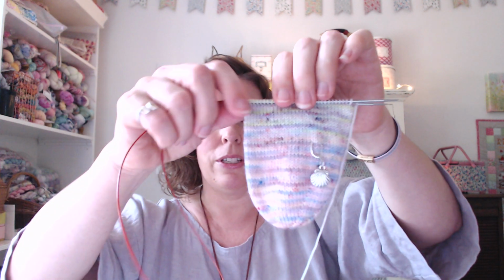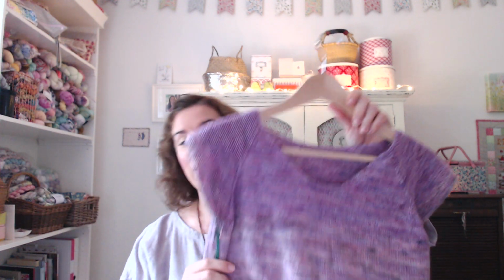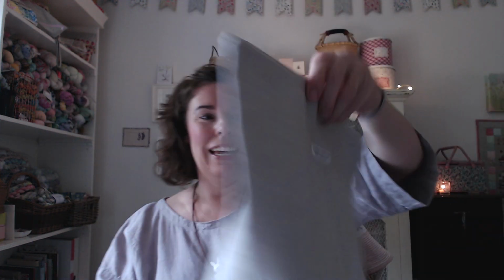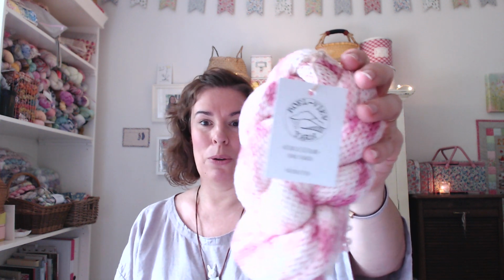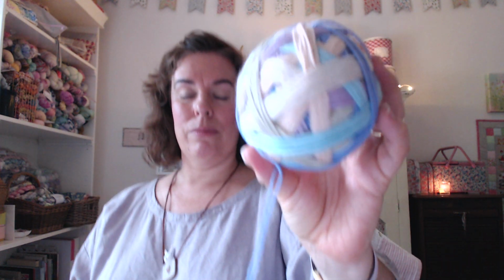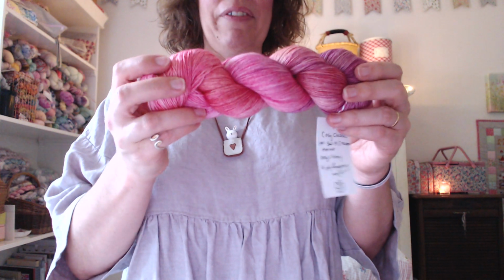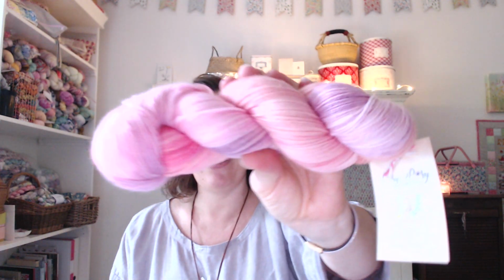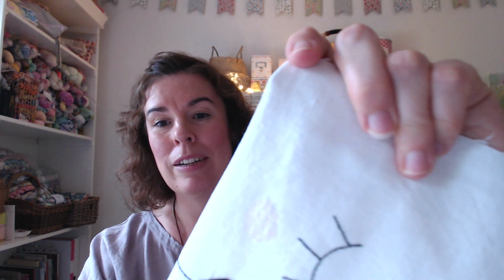Sew Sweet Violet ..... Episode 19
Hello! ….. my name is Jooles and I live in West Sussex, England.

Welcome to my podcast where I natter on a bit about Knitting, Sewing and dabble in all manner of other craftiness.

Show notes can be found on my blog.

We also have a Ravelry group .